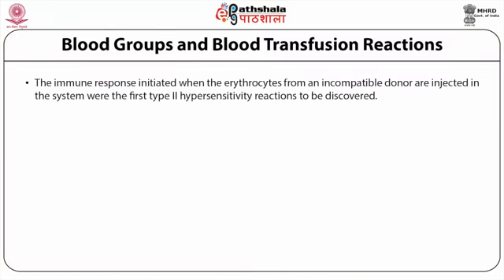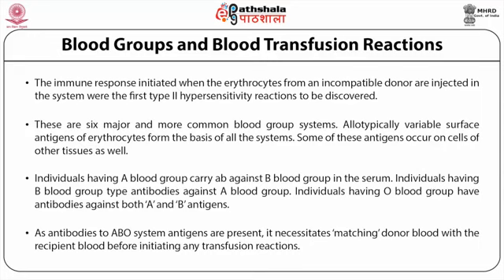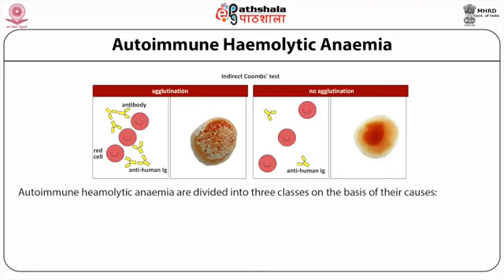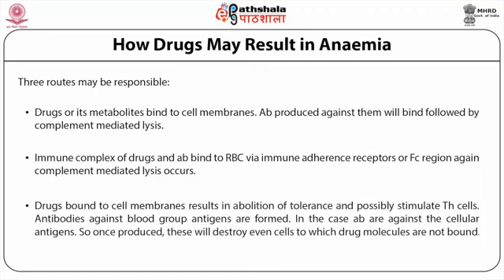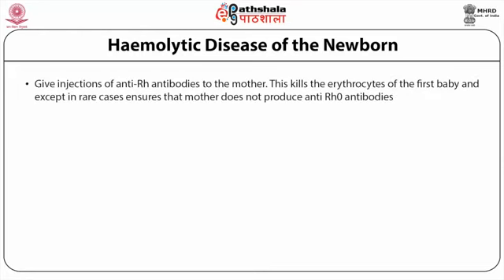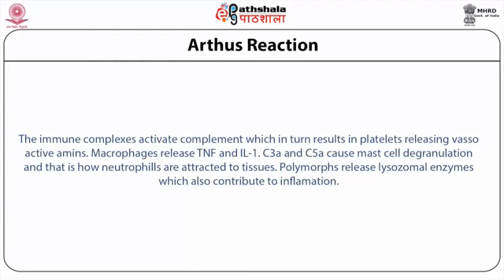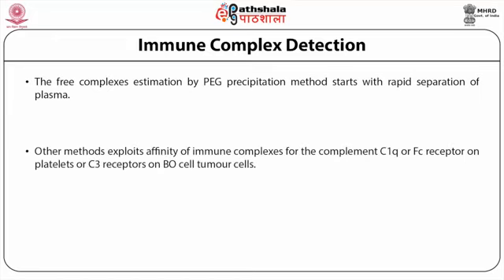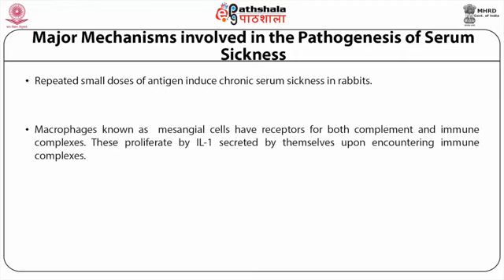M-29.Hypersensitivity III contd